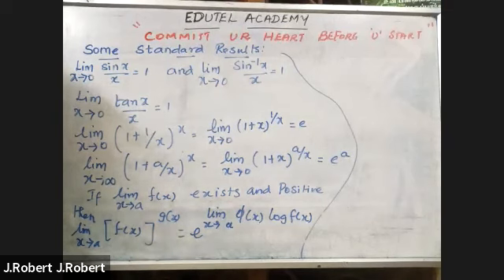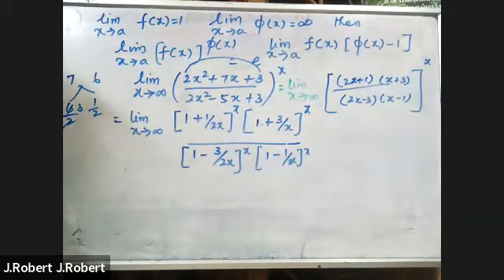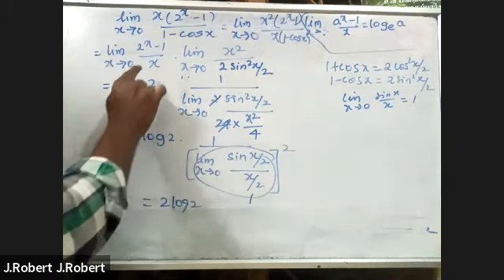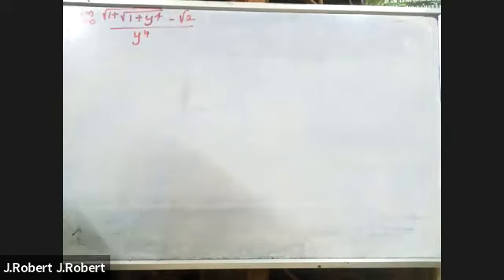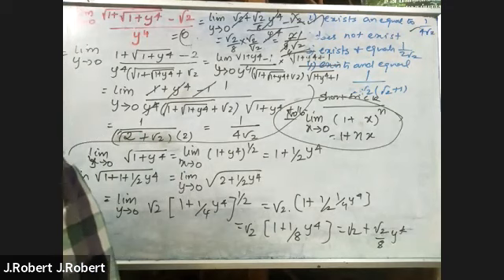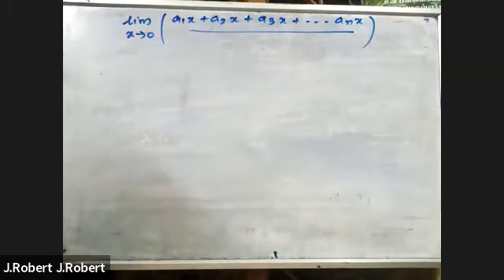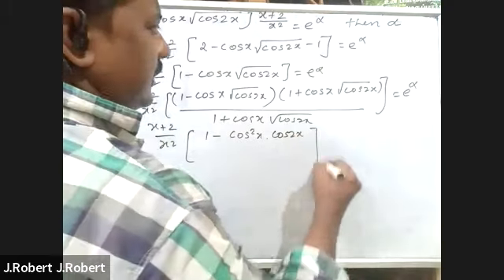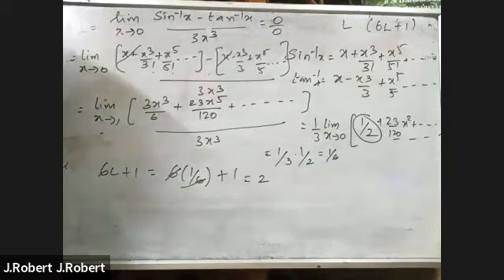Standard Limits and its Concepts